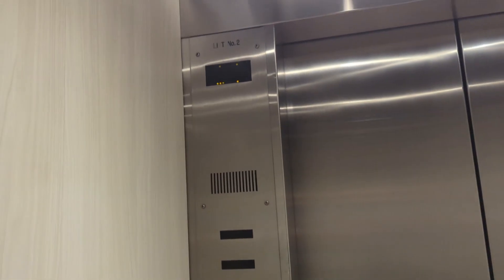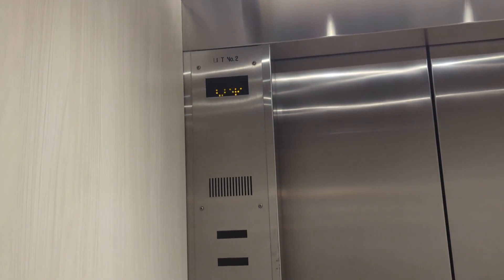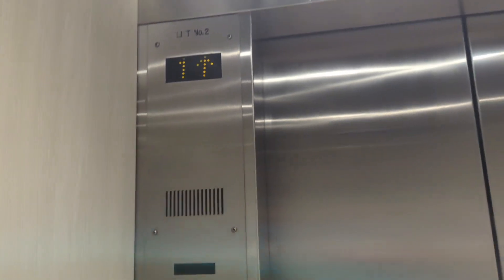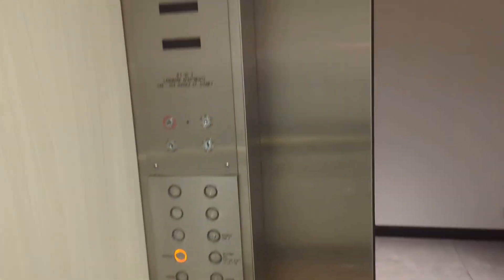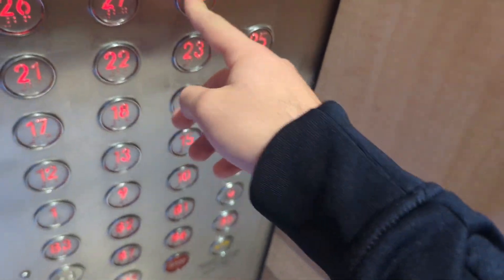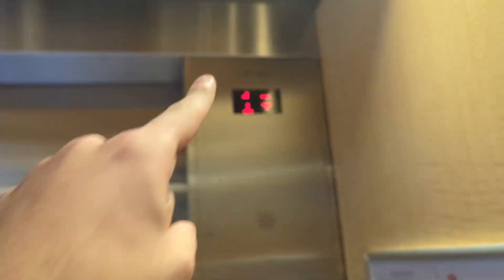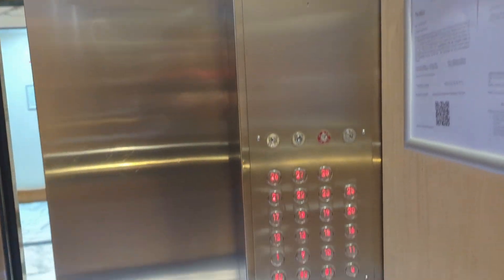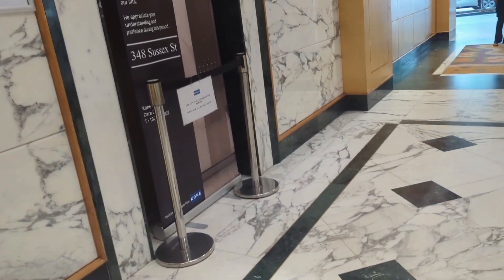Original and Modded 1998 Kone TMS traction lifts at Rydges (Sussex Street) in Sydney, NSW, AUS